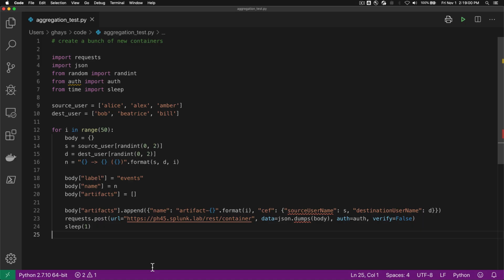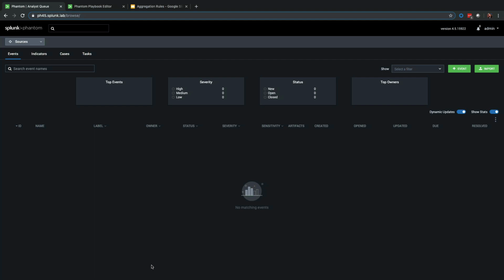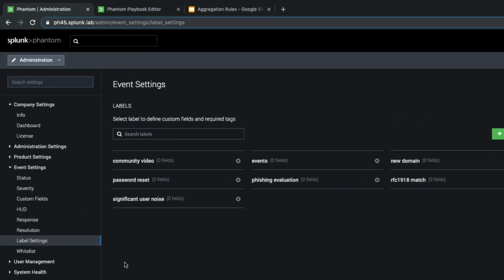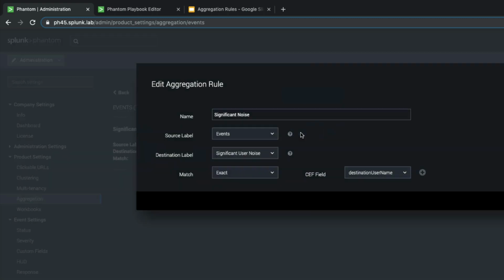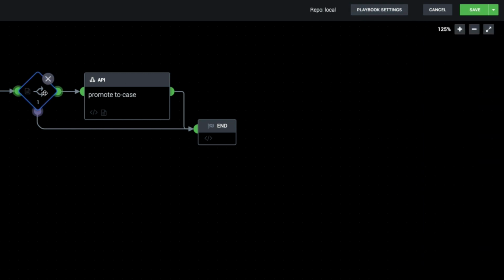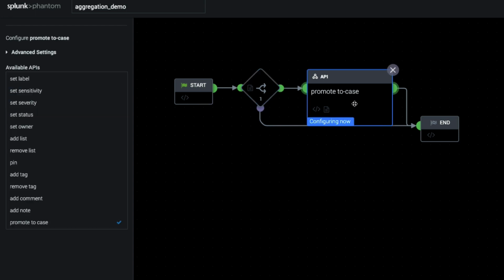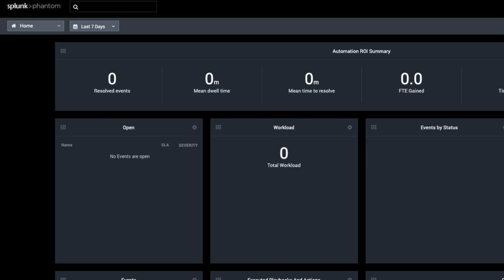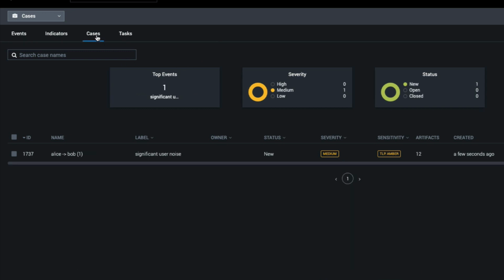Understanding Phantom Aggregation Rules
This video shows how Aggregation rules work and may provide some ideas on their usage in your own Phantom deployment.